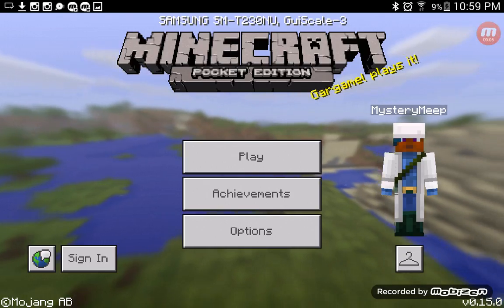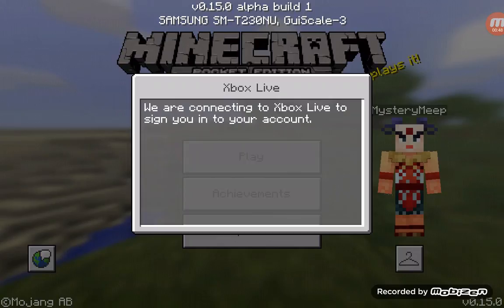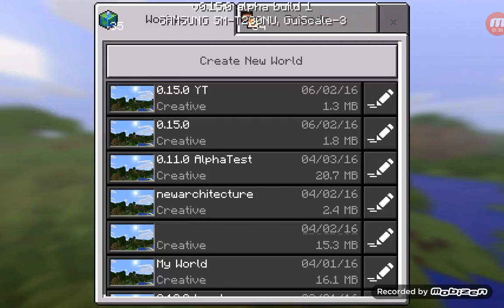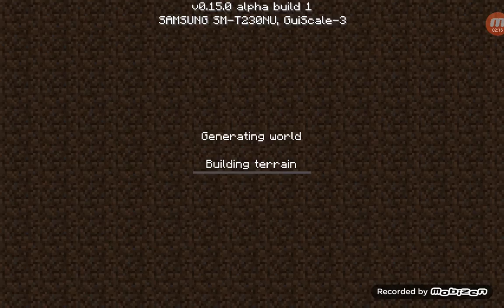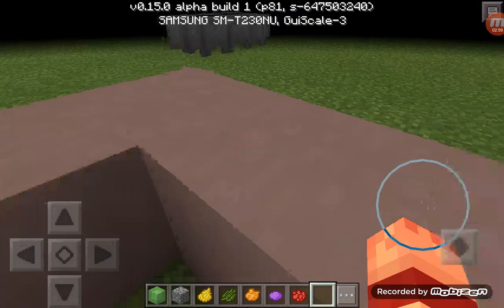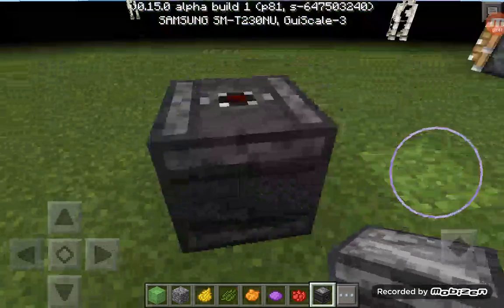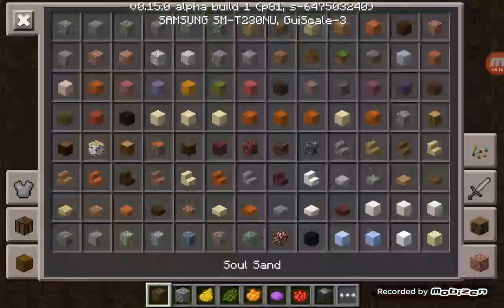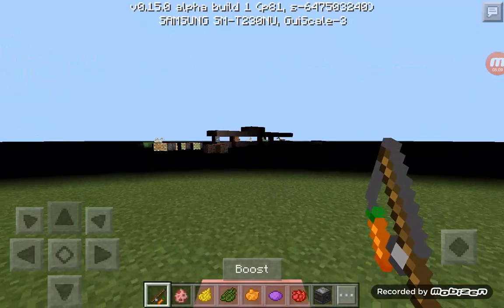Minecraft PE - 0.15.0 Alpha Build 1 Released!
Minecraft 0.15.0 Now Out! For Android. Hey guys welcome to another video showcasing features from the latest update. From Dyed Leathet Horse Armour yo Pistons, New Mobs, Observer Block, and more!

Join the beta team: (coming soon)

Changelog: (coming soon)